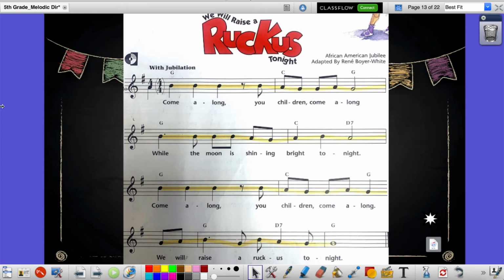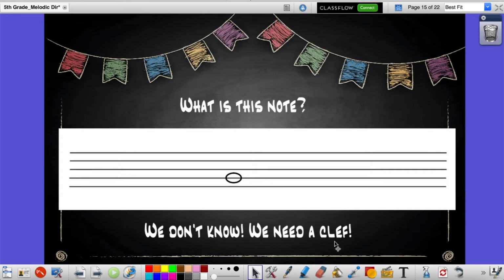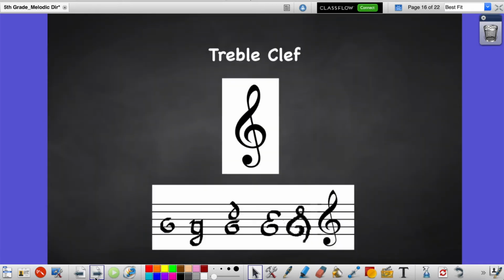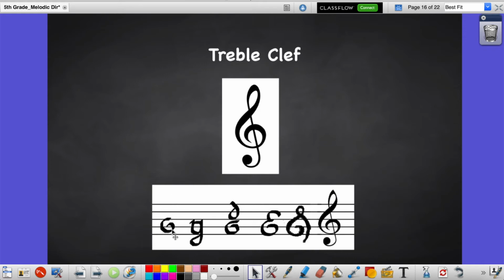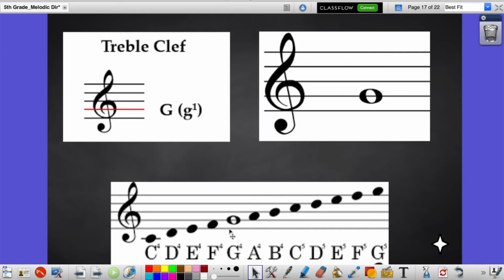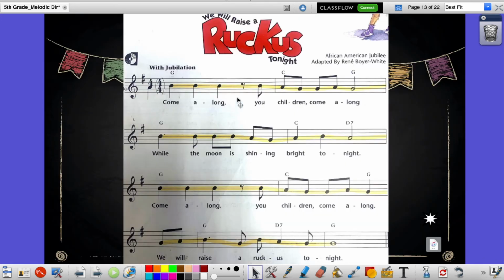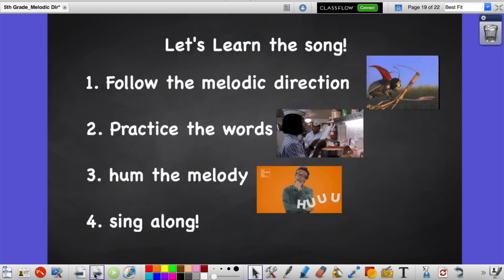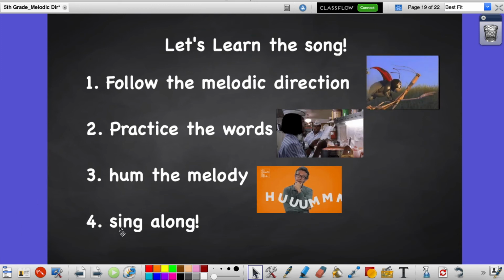5th grade DL 8/28/20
Let's learn about a music clef!